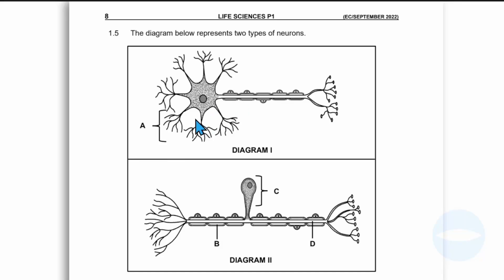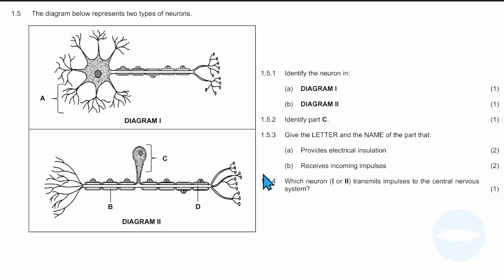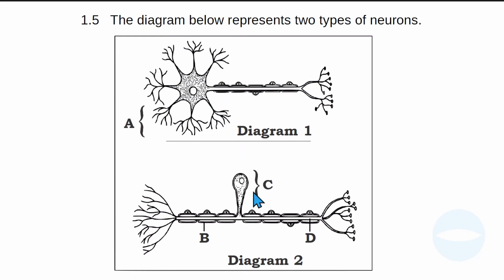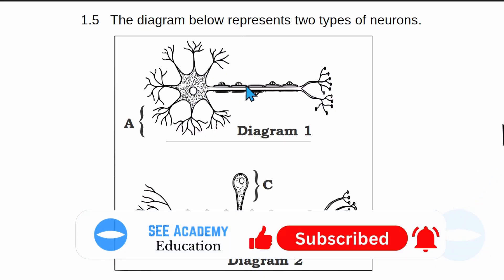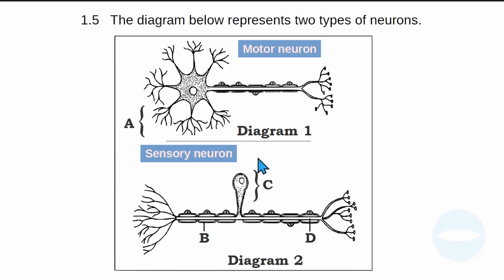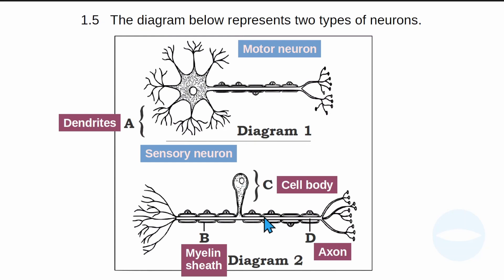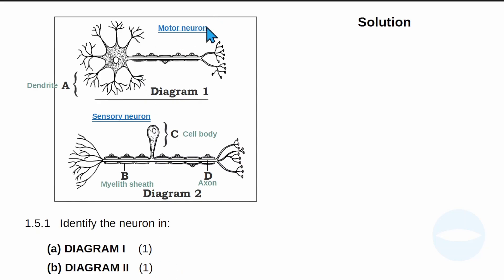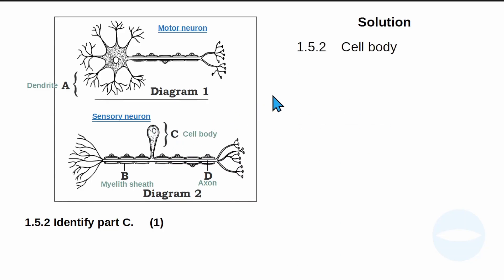Exam Question | Sensory and motor neurons | Human respond to environment | Life science grade 12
In this video we answer a previous papers for life science, the question is based on human responding to the environment, Neurons.